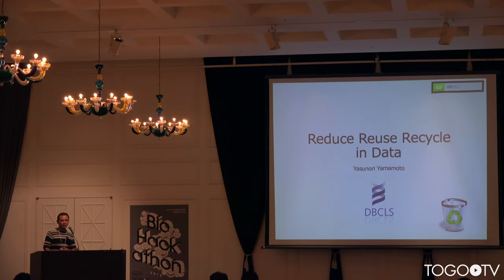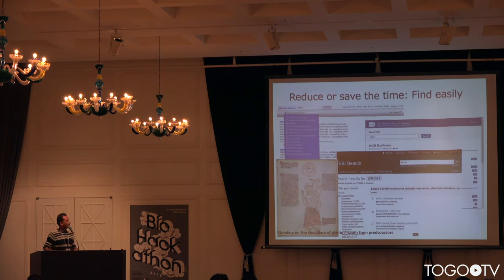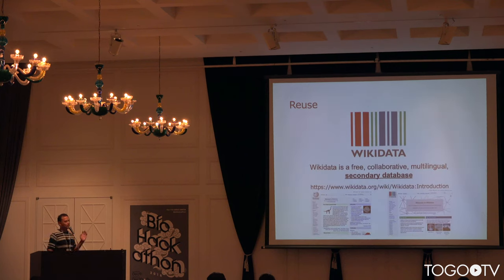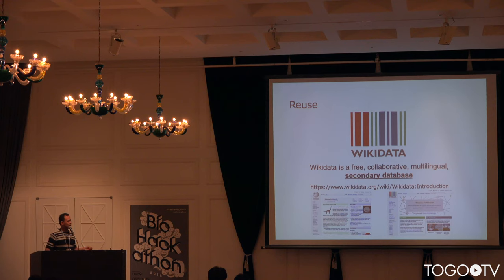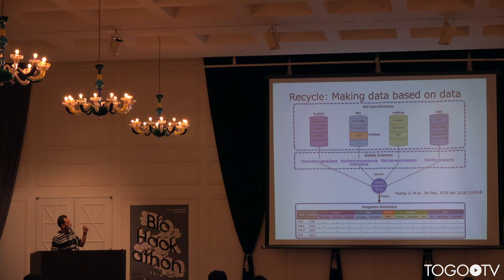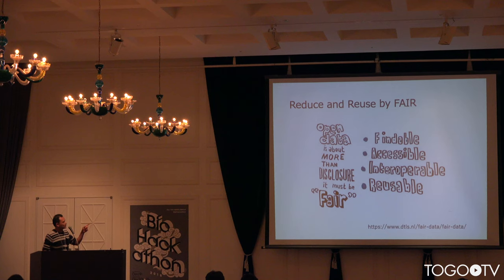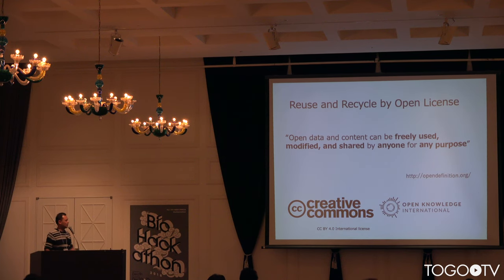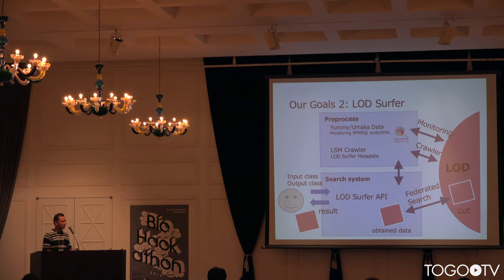Reduce Reuse Recycle in Data @ BioHackathon2018